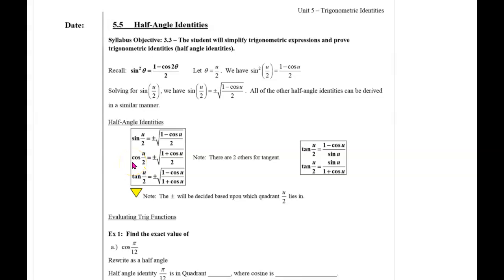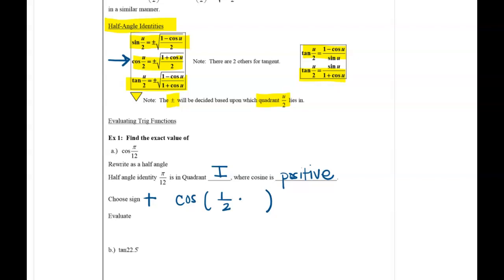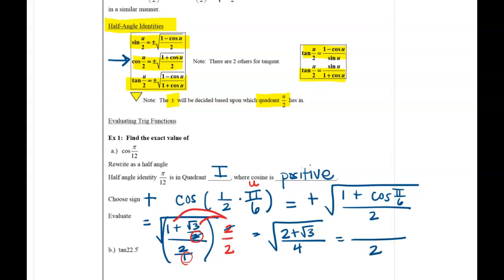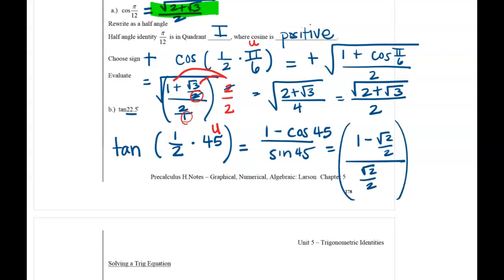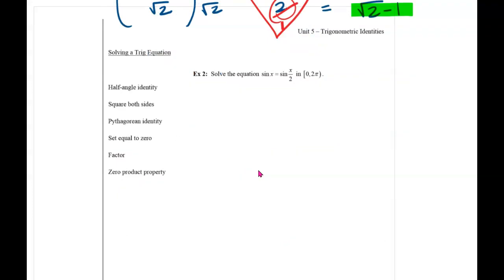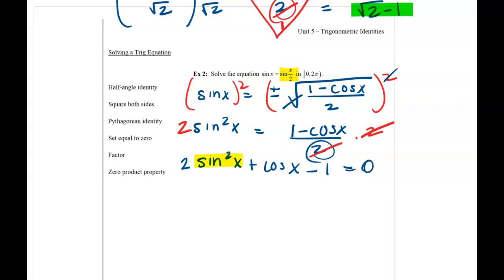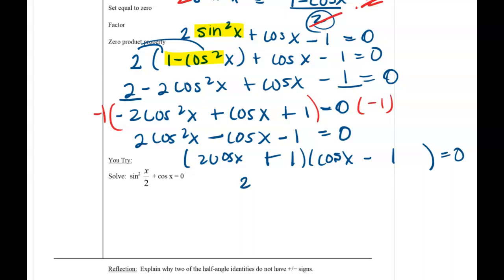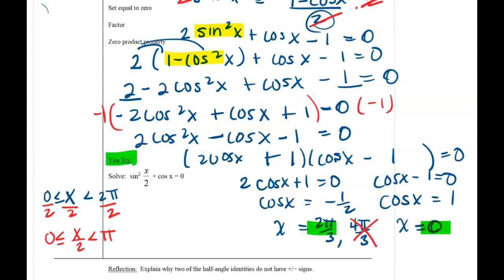5.5 Half Angle Identities